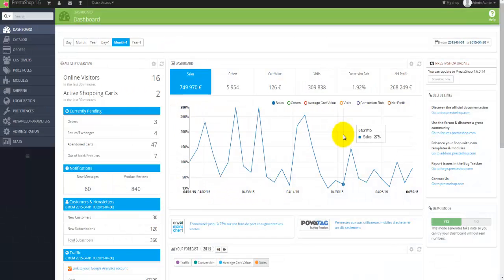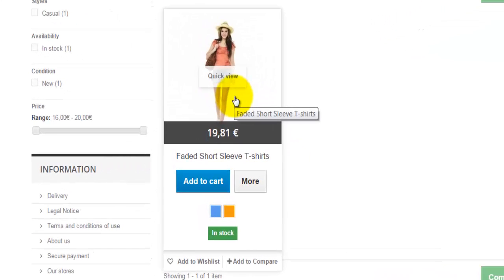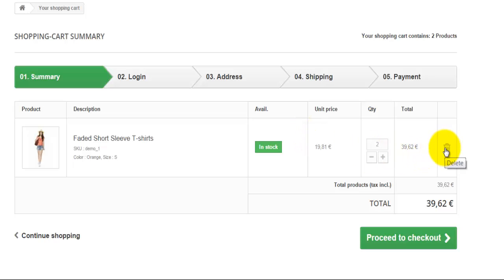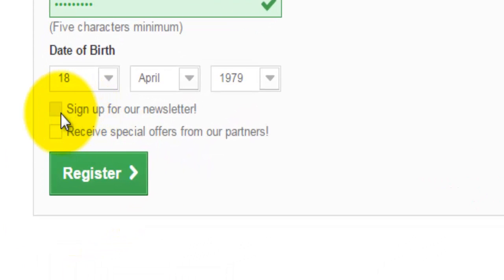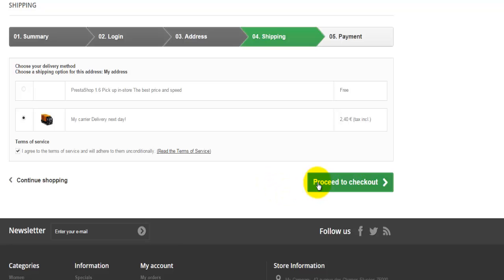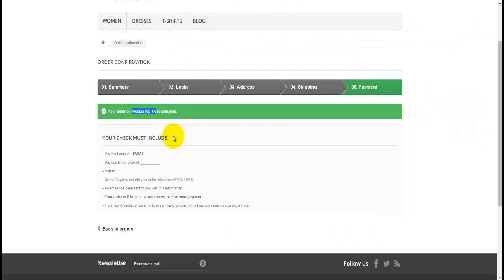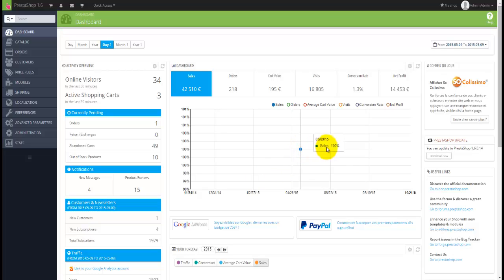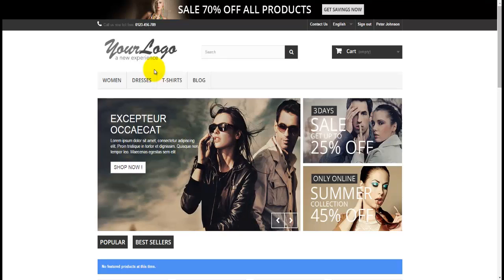How to make a Purchase Demo Prestashop Beginner Tutorial #4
View All Tutorials guide for this course: PrestaShop SuperEasy! Step by step open your first e-Commerce

Now we simulate a purchase made on our site Prestashop ... we choose a product, add it to the cart, we create an account, pay the object ... then, as the administrator of the site, we see that we have received an order ...